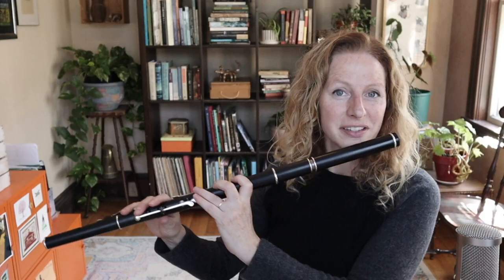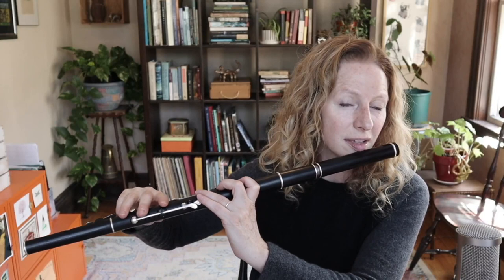Rose in the Heather [Jig] - Tune of the Month with Shannon Heaton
Here’s Rose in the Heather, a wonderful old jig in D Major. I play this with fine flute player Hatao (Tomoaki Hatakeyama)… and then I play it in a set with last month’s “Behind the Bush in the Garden,” with wonderful fiddler Laura Fedderson. Both Hatao & Laura will participate in the VGS Retreat, November 12-13, 2021
Both of these tunes are old gems. Behind the Bush… appears in O’Neill’s Music of Ireland [1850 Melodies, published in 1903], as tune #1114. And Rose… was old when James Morrison recorded it in 1929.